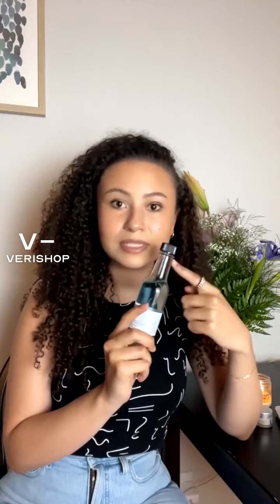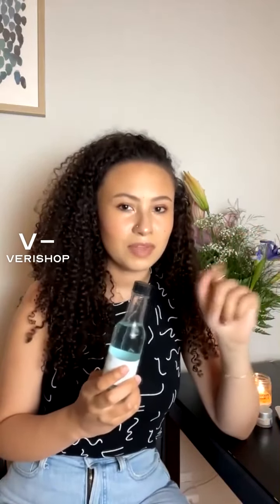Ghost Democracy Boomerang Firming Eye Concentrate Review